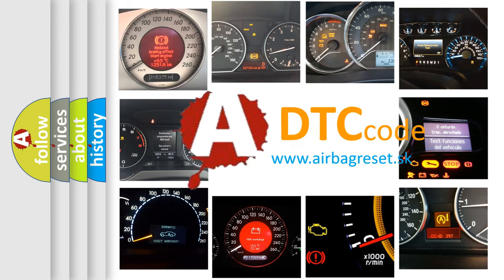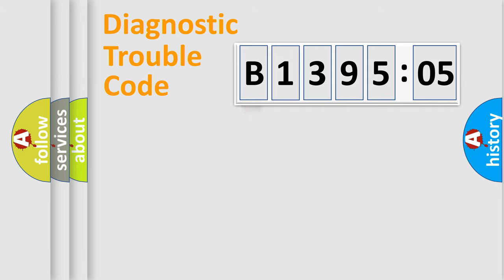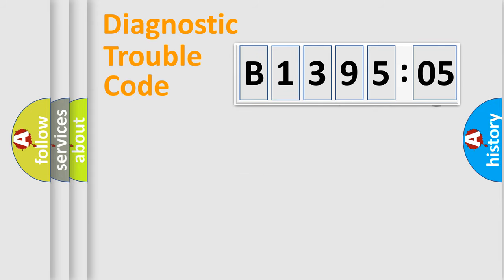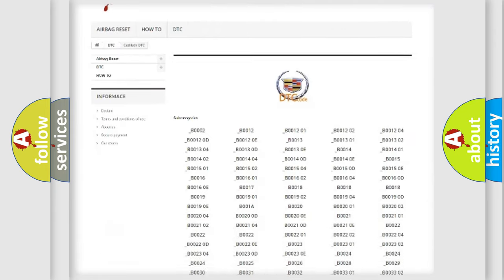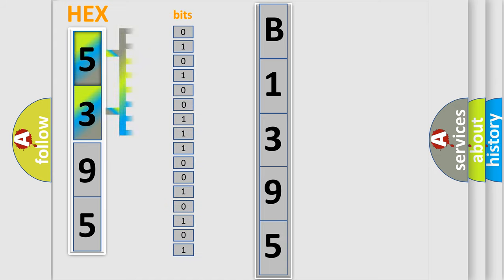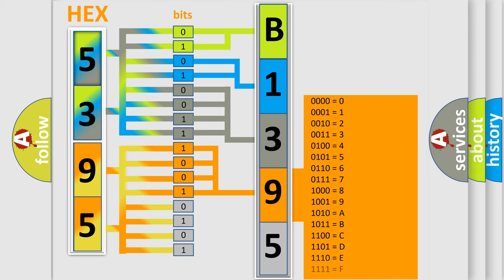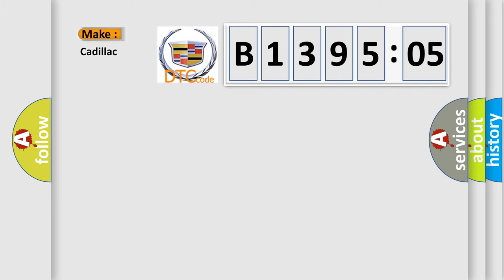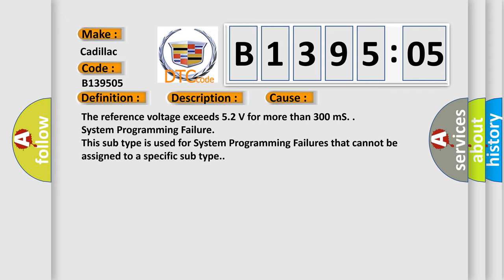DTC cadillac B1395-05 Short Explanation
Contents:
0:21 Basic DTC analysis according to OBD2 protocol standard.
1:48 Insight into programming
2:58 A diagnostically understandable description of the Diagnostic Trouble Code
3:05 Basic error definition

Make:
Cadillac
Code:
B1395 05
Definition:
Device Voltage Reference Output Circuit Short to Battery or Open
Description:
The memory seat module must be powered.
Cause:
The reference voltage exceeds 5.2 V for more than 300 mS.